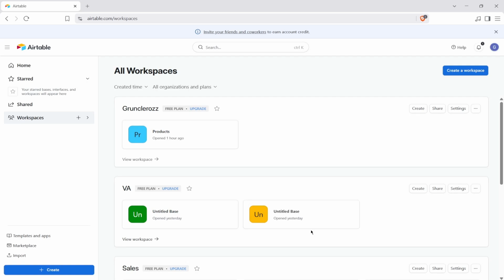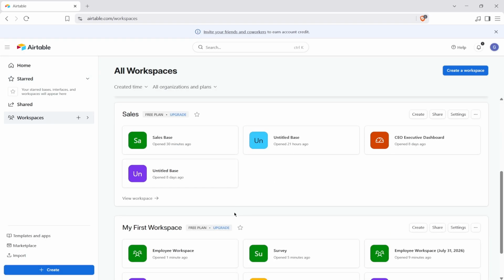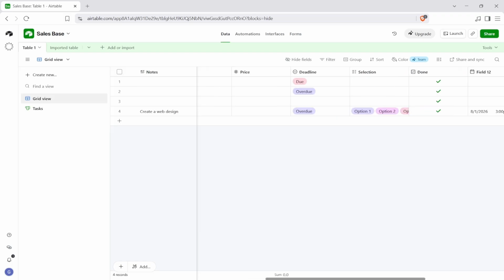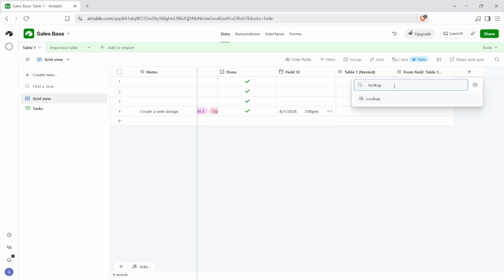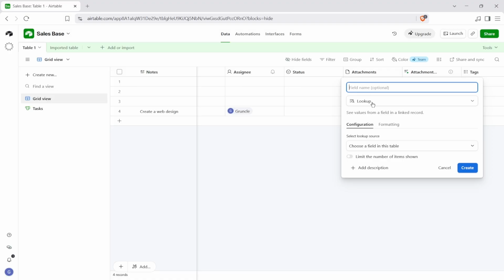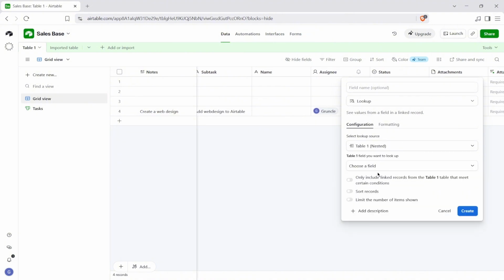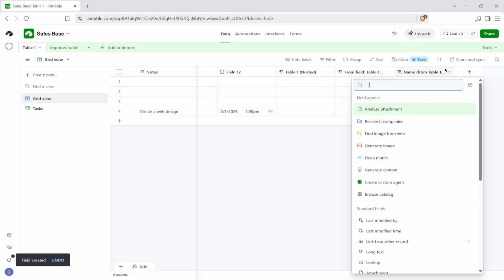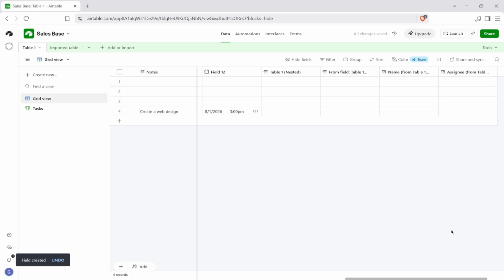How to Use Lookup Field in Airtable [Quick Guide]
Learn how to use a lookup field in Airtable to display information from linked records across your tables. Simplify your database by automatically pulling related data into a single view.